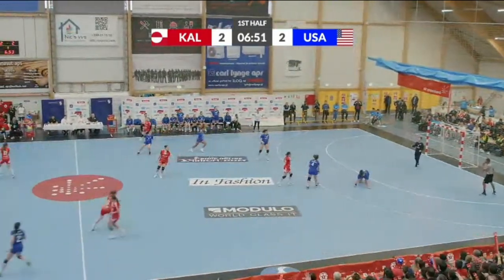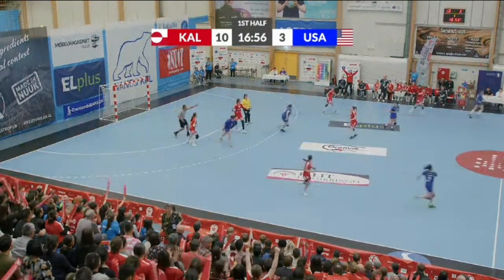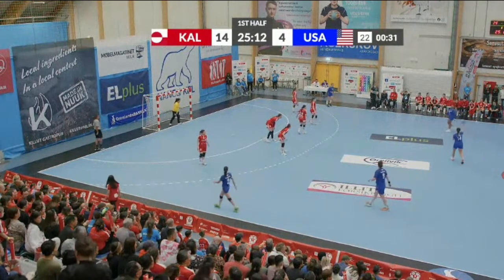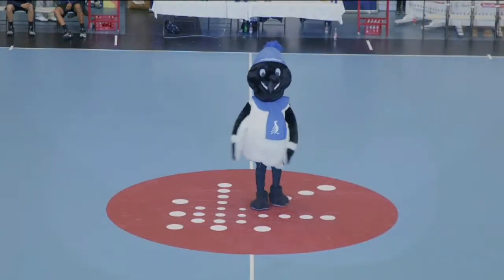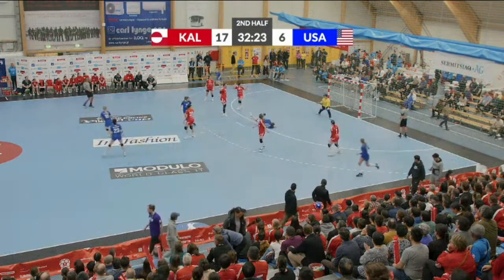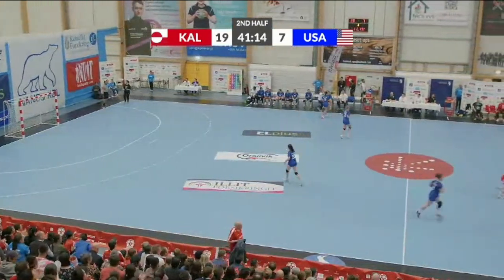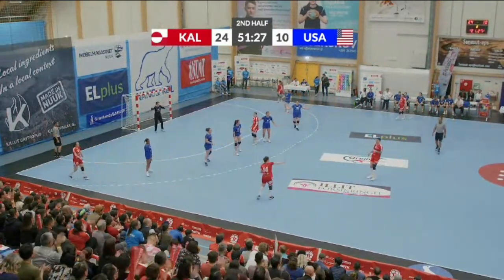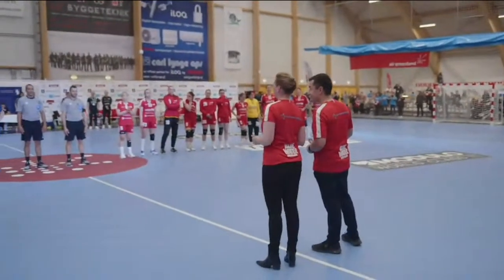USA - Greenland 2023 Women’s NACHC Championship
USA - Greenland

2023 Women’s NACHC Championship & IHF World Champion Qualifier